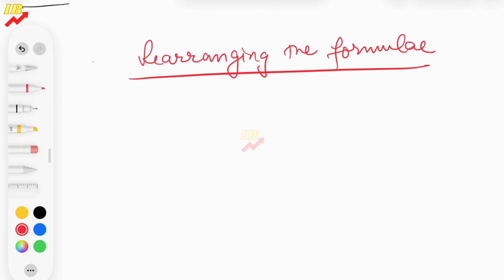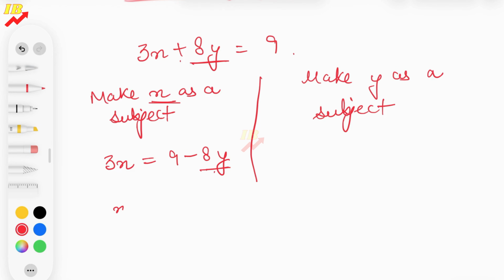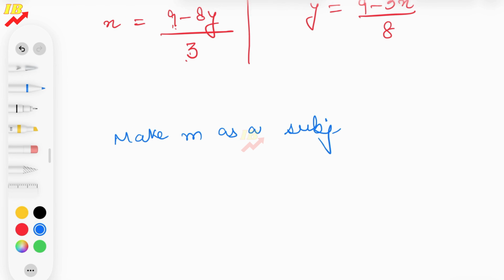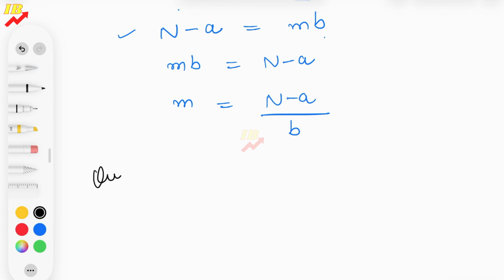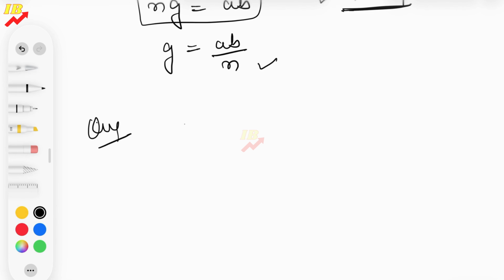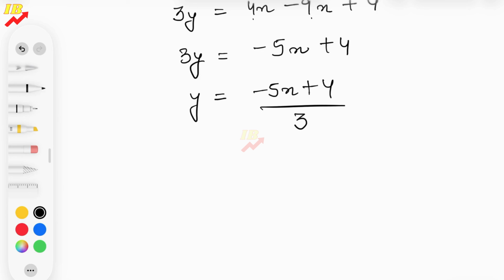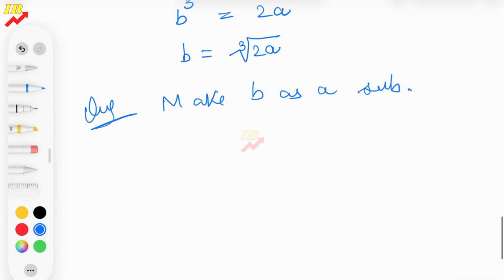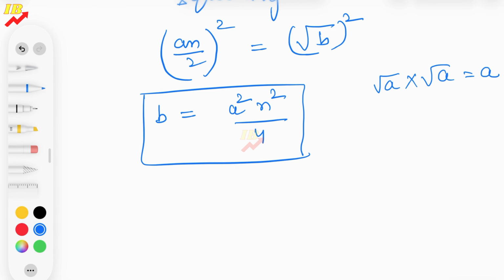Formula | Complete Chapter Explained 🔥 | IB Maths Tutor by Richa Jain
Welcome to IB Maths Tutor by Richa Jain 📚✨

In this video, learn Most Important Maths Formulas for IB Maths, IGCSE, SAT, and other Maths exams. This formula revision session is designed to help students revise faster, remember key formulas, and improve problem-solving speed.

🔥 Topics Covered:

✅ Algebra Formulas
✅ Quadratic Formula
✅ Simultaneous Equations Formulas
✅ Coordinate Geometry Formulas
✅ Trigonometry Formulas
✅ Circle Theorems Formulas
✅ Indices & Radicals Formulas
✅ Probability Formulas
✅ Exam Formula Sheet Revision

🎯 Perfect for:
✔ IB Maths SL & HL
✔ IGCSE Maths
✔ SAT Maths
✔ GCSE Maths
✔ Exam Revision

Master the most important formulas and boost your exam confidence!